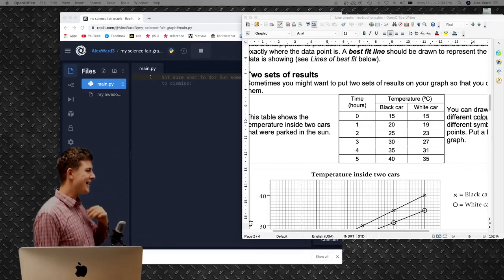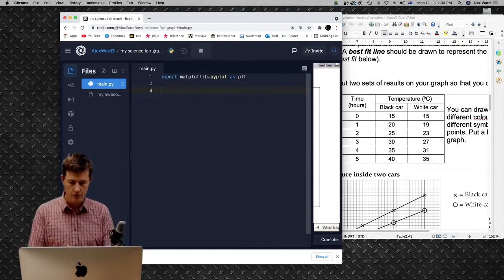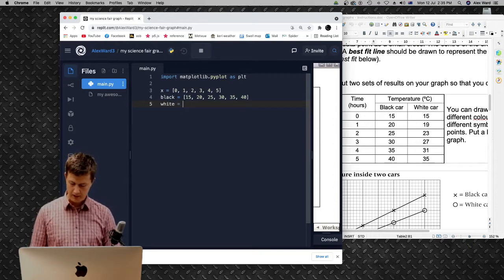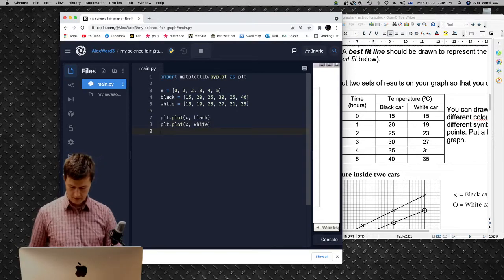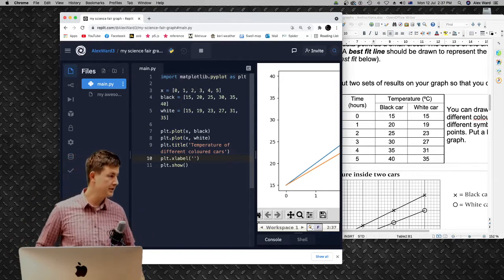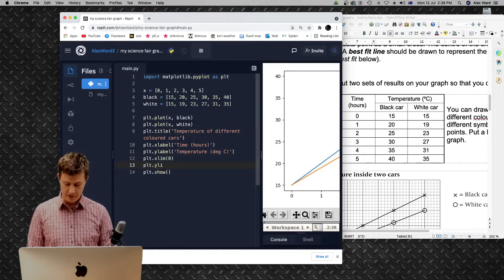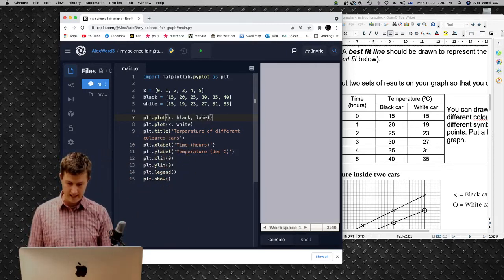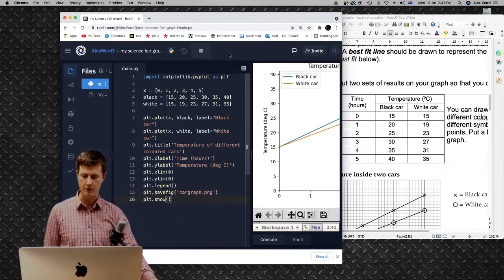Multi line graph with code 🐍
👩‍🔬Make a graph in python 🐍 for Science fair 2021.

to get started